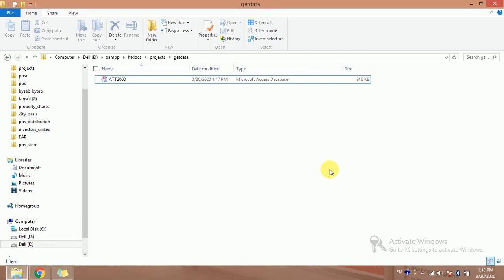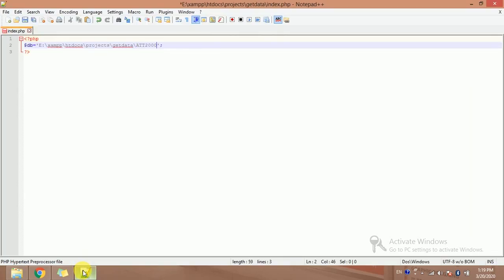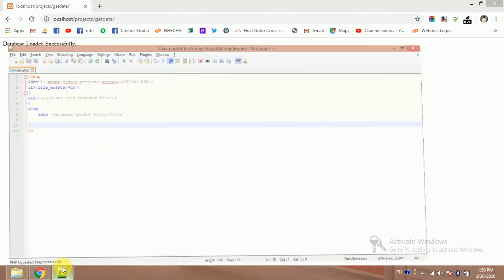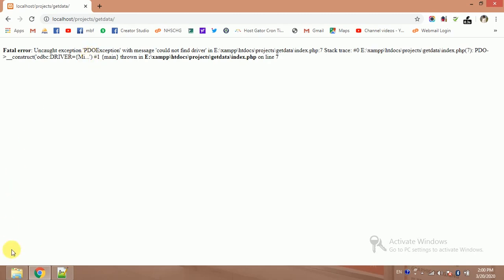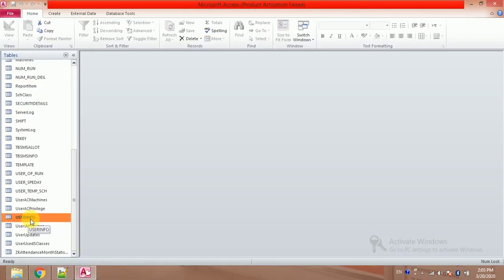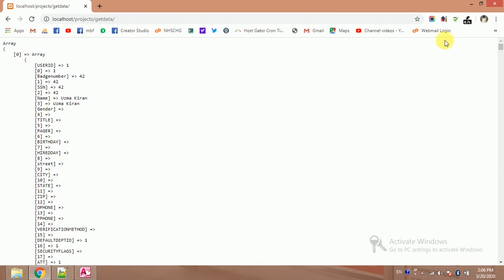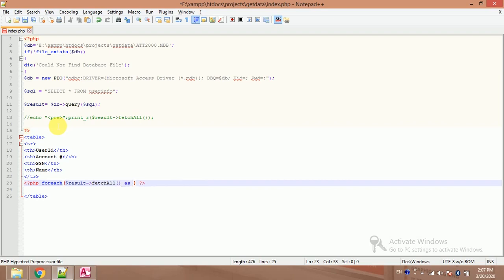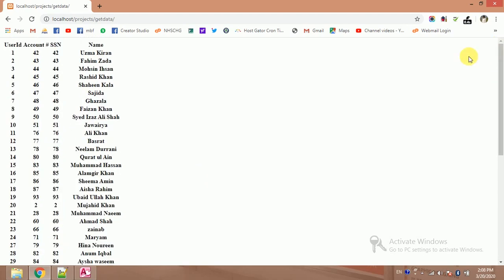How to get Data From MS Access Database Using PHP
How to get Data From MS Access Database Using PHP PDO